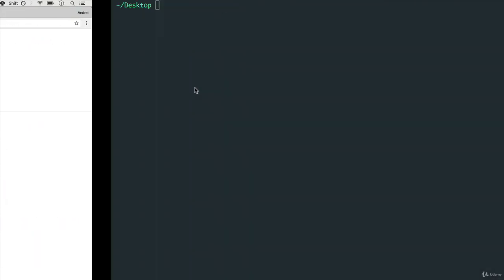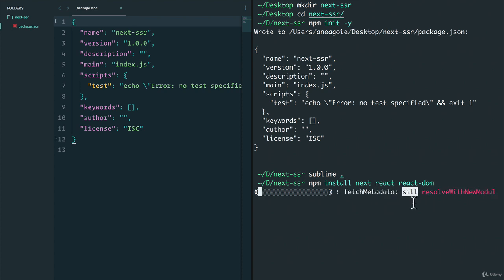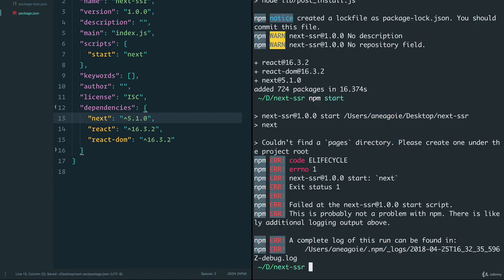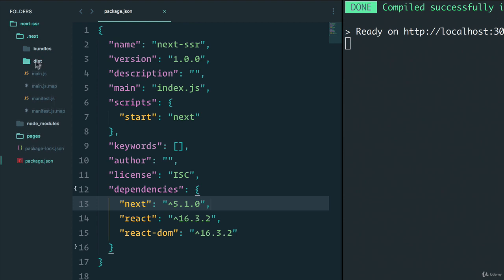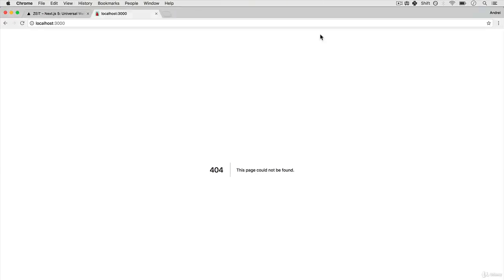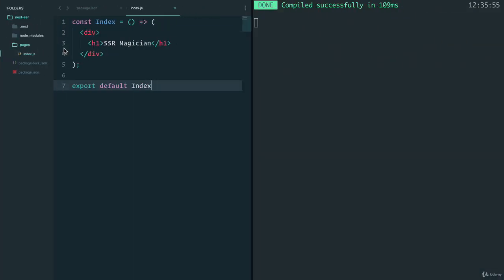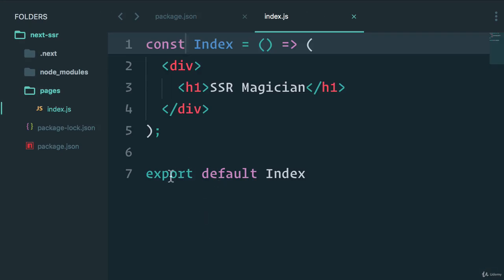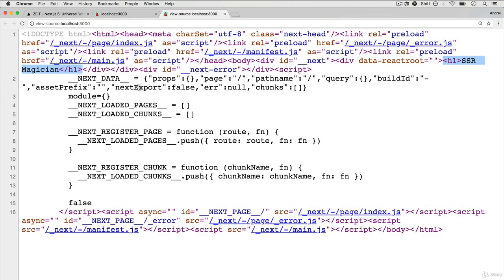8. SPA vs Server-Side Rendering (7-12)(1)